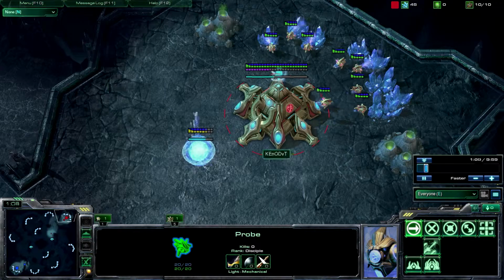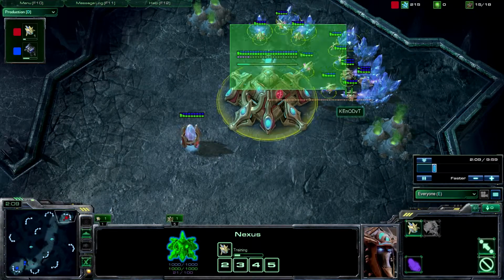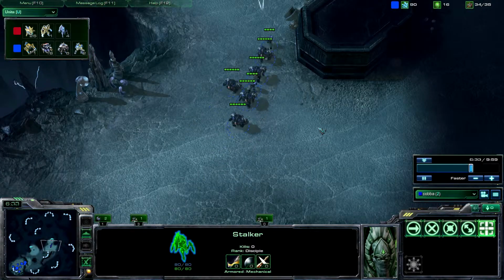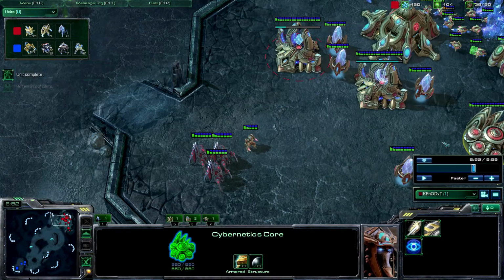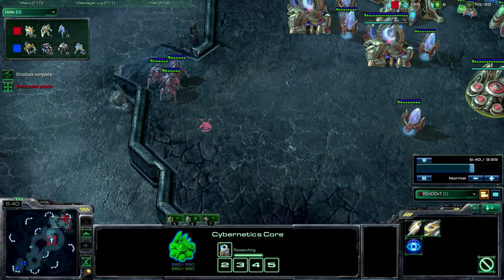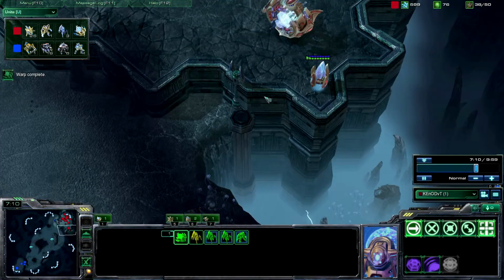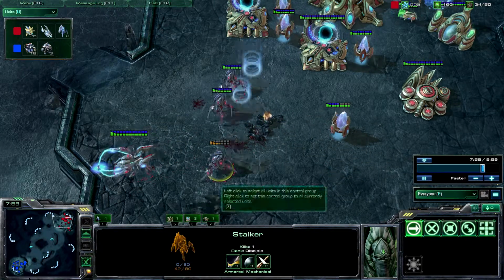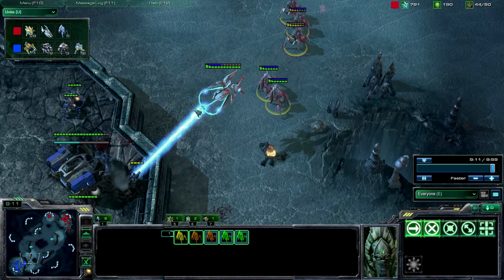Starcraft 2 Commentary Anti terran walling strat for 1v1 HD 1080p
Hey guys i have been having problems with walling terrans and this is my way past it which has worked for me a lot in gold and maybe you could use it as well.